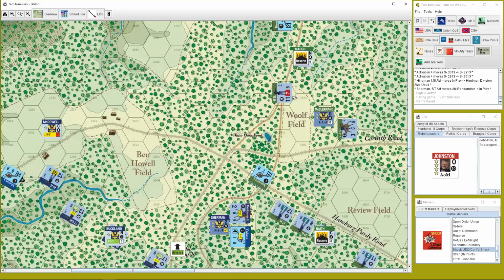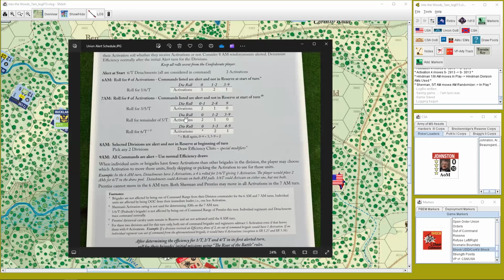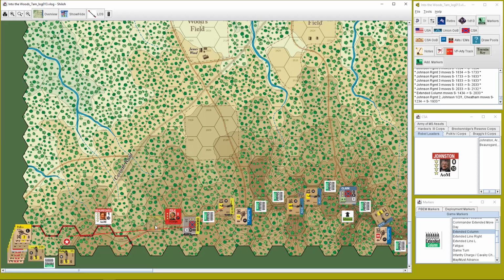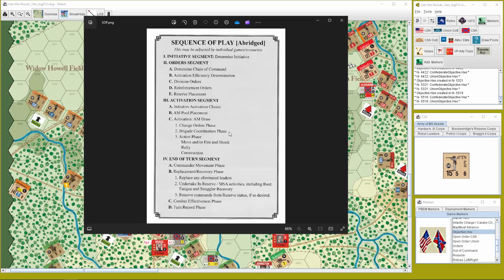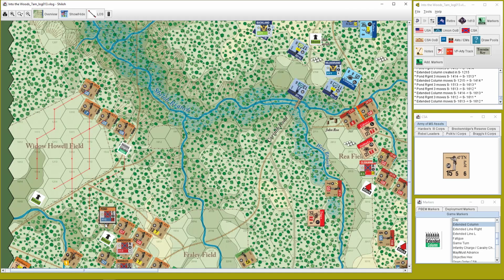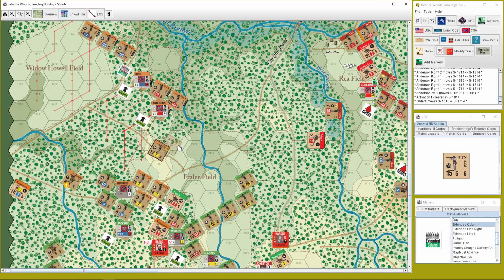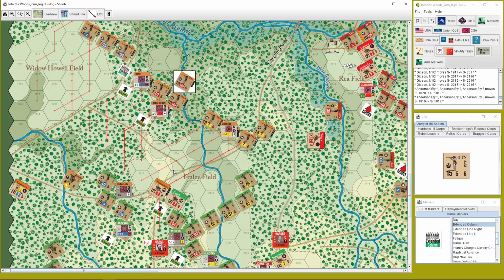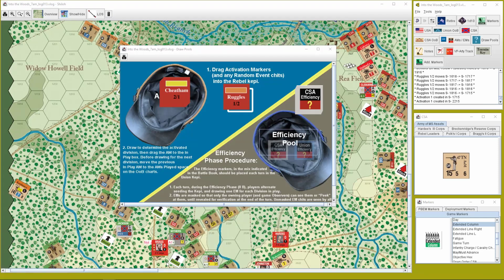INTO THE WOODS - GBACW - Shiloh April 6th 1862 - Episode 26 - Do Any of Sherman's Brigades Activate?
7am turn continued -  After the rout of the 53rd Ohio, what is Sherman's response...

Opps... forgot UDD on the 57th Ohio due to the rout of 53rd Ohio.

The charts and tables are on the community tab.